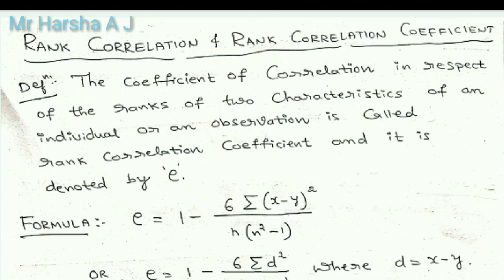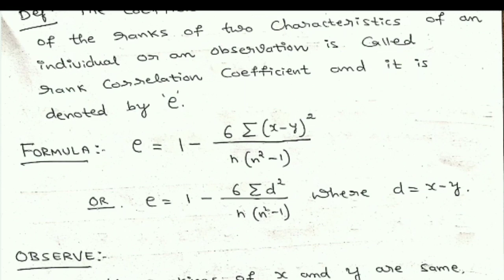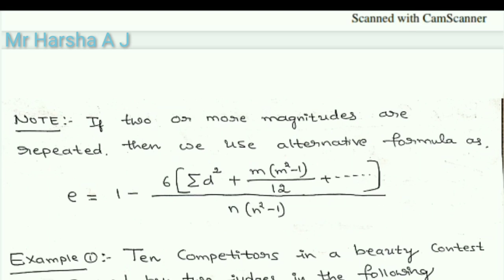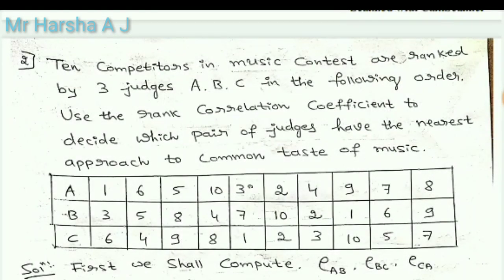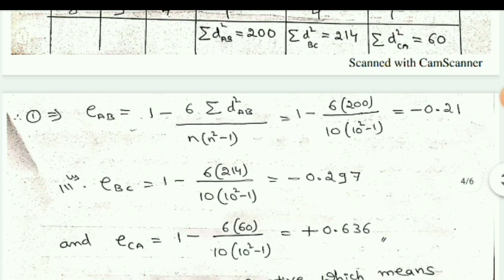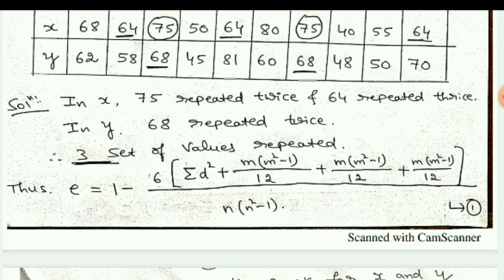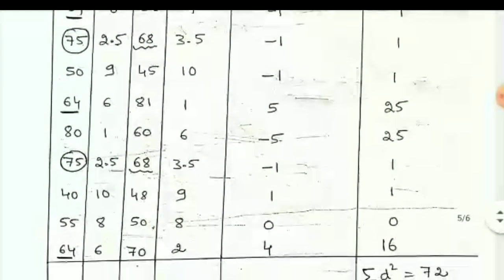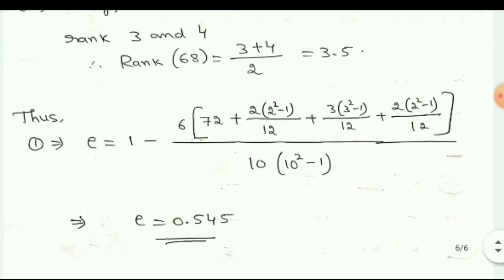Rank Correlation by Mr Harsha A J (EC: Mr Shivaprasad)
This video describes the basics of rank correlation with examples.